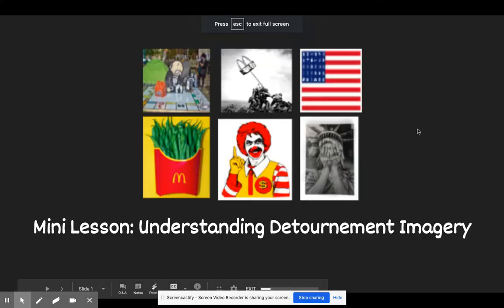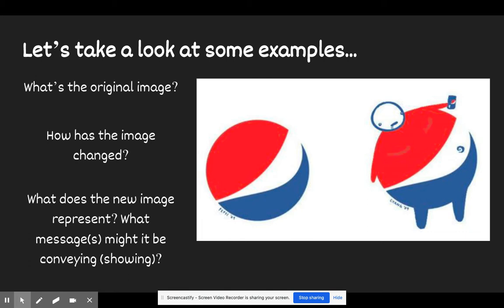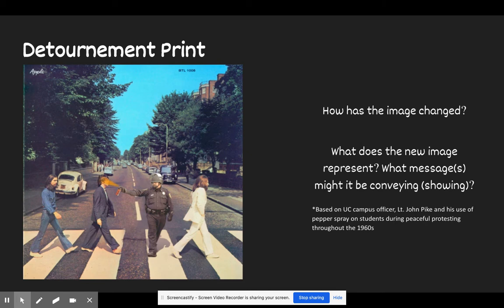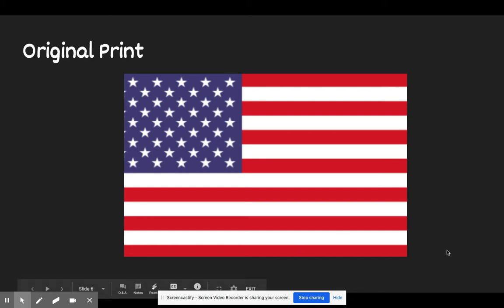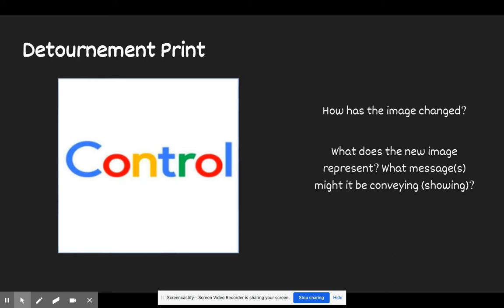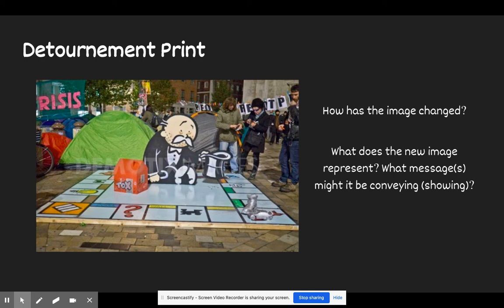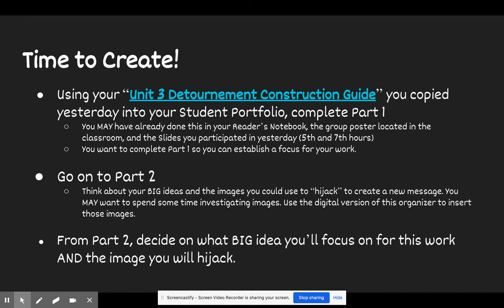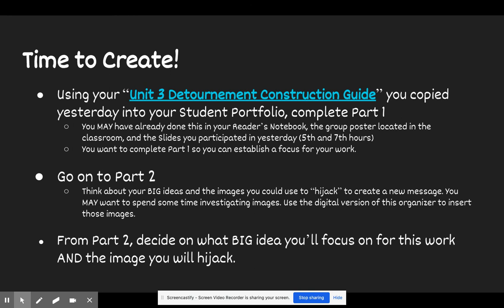Mini Lesson: Understanding Detournement